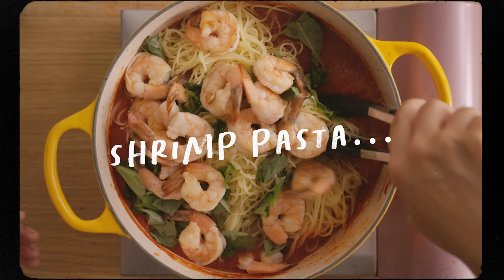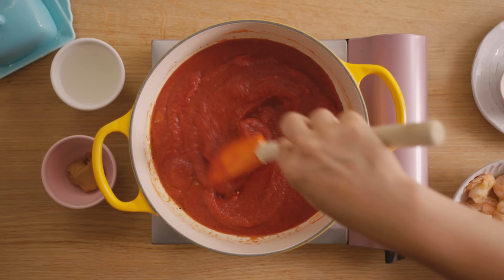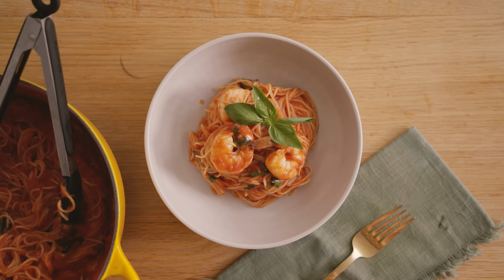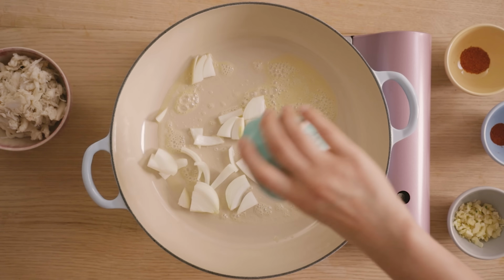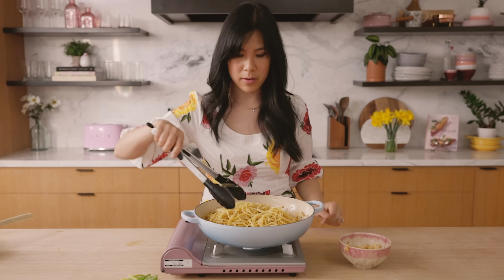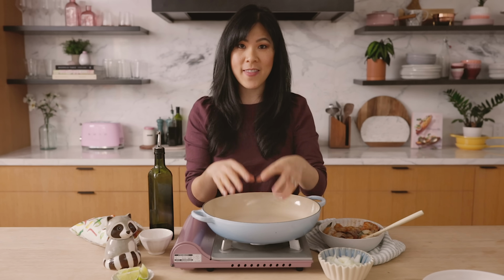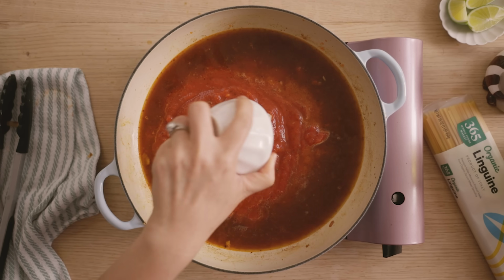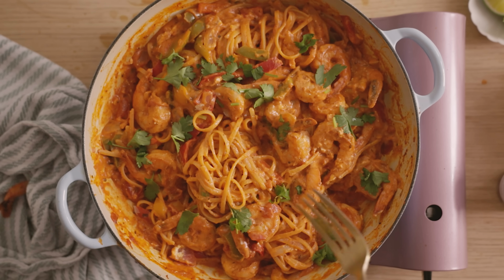3 Healthy Seafood PASTA RECIPES That Are Actually Delicious!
3 Amazing PASTA Ideas for Dinner! Seafood Pasta Recipes

Miso plus tomato sauce is an unlikely combo but it reminds me of the saltiness from parmesan cheese and then some. 🍝

➜ Tomato Miso Shrimp Pasta Recipe:

Buttery Garlic Shrimp
1/2 lb shrimp, peeled and deveined
1 clove garlic, sliced
1 tbsp olive oil
1 tbsp butter
In a skillet, heat up the butter and olive oil until melted then add the garlic. Cook for a minute until fragrant and then add the shrimp. Season with salt and pepper; cook each side for about a minute or two until opaque. remove and set aside.

For the miso pomodoro sauce
1 tablespoon olive oil
1 tablespoon butter
4 cloves garlic, sliced
2 teaspoons italian seasoning
2 tablespoons miso paste (mild white or yellow miso works)
1/4 cup pasta water
1 28 oz can of crushed tomatoes
1 tomato, diced
1 tsp kosher salt
red chili pepper (optional)
handful basil leaves, torn
12 oz capellini or spaghetti noodles, cooked and drained

Cook your pasta and drain. Save some of the pasta water for later.
In the same pot you cooked the shrimp in, add the olive oil and butter and let it get hot. Add the remaining garlic and cook again until it's lightly golden brown. Add the italian season and stir for a minute to open up the aroma, then add the crushed tomatoes, pasta water, miso paste, and diced tomato. Mix well until the miso paste dissolves and then let the sauce simmer for 5-10 minutes, covered. Remove the lid and season with some salt and chili pepper if you like. Add the cooked pasta, basil leaves, and shrimp back in. Serve and enjoy!

➜ Crab and Spaghetti Garlic Noodles Recipe:
8 oz spaghetti pasta
1 tbsp soy sauce
1 tbsp oyster sauce
1 tbsp fish sauce
1 tbsp sugar
1 tbsp water

2 tbsps olive oil
2 tbsps butter
6 cloves garlic, minced
¼ onion, sliced
8 oz crab meat - fresh or canned
½ tsp cajun seasoning
½ tsp smoked paprika
Coarsely ground black pepper
2 scallions, sliced

Cook spaghetti until al dente according to package direction. Drain and rinse, set aside.

In a small bowl, mix the soy sauce, oyster sauce, fish sauce, sugar, and water. Set aside.
In a large skillet over medium high heat, add 1 tbsp of each- olive oil and butter. Add some of the garlic and cook it for about a minute. Add the onion and let it sweat for about a minute. Add the crab, cajun seasoning, smoked paprika to taste. Cook for another minute and then transfer to a bowl and set aside.
Add some the rest of the olive oil and butter and the rest of the minced garlic. Cook for a minute until it’s fragrant. Add the sauce and let it sizzle - then pour in the spaghetti. Mix it well and let it coat for 2-3 minutes to warm through. Add half of the crab and stir to mix. Transfer to a bowl and garnish the top with more crab and green onions. Enjoy!

➜ One Pot Cajun Shrimp Pasta Recipe:

1 lb shrimp
1 cup onion, chopped
4 oz cream cheese
4 cloves garlic, minced
½ bag of frozen bell peppers
1 cup chicken broth
2 tsps cajun seasoning
1 24 oz jar of marinara
8 oz dried linguine pasta

In a bowl, marinate the shrimp with cajun seasoning, salt and pepper for 15 minutes.
When ready to cook, in a large pot, drizzle some olive oil and cook the shrimp on each side for about 1-2 mins until pink. Remove from pot and add the frozen bell peppers and onion.
Stir fry for 3-4 minutes until tender. Remove from pot and set aside.
Add some more olive oil and add the garlic. Cook for a minute until fragrant.
Add marinara, 1 tsp cajun seasoning, chicken broth, and linguine pasta. Boil in one pot for 12-15 minutes until tender. Make sure to stir occasionally so the pasta does not stick to the bottom of the pot and burn.
Halfway through the cooking process, add the cream cheese and let it melt.
When the pasta is fully cooked, mix with the bell peppers and shrimp. Finish it off with a squeeze of lime juice and cilantro.